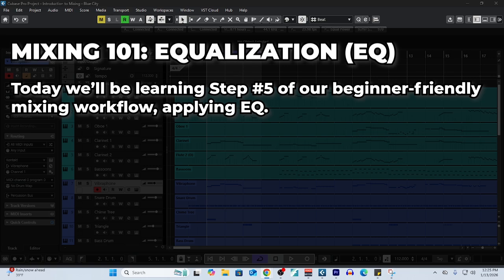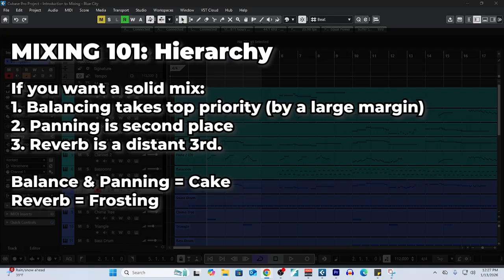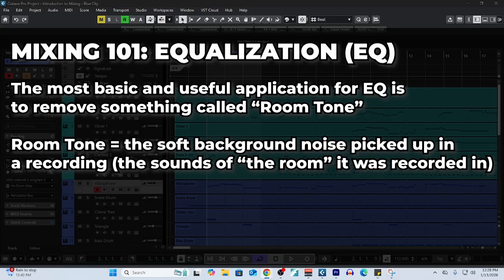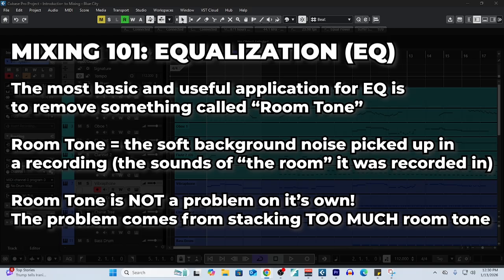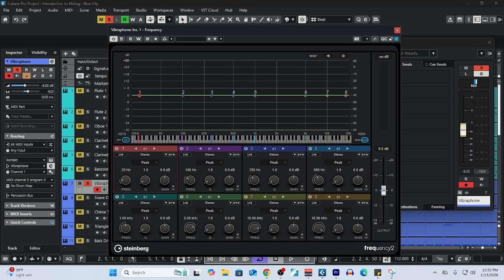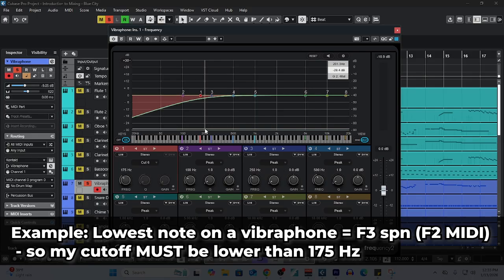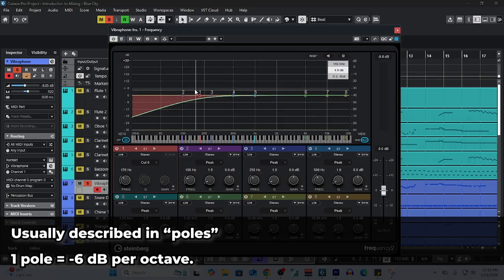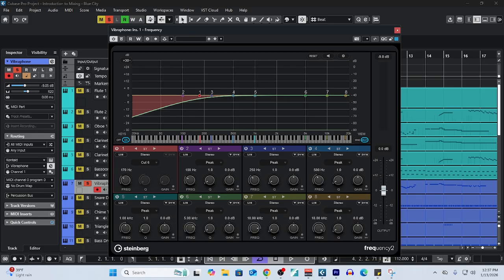Mixing 101: Simple Strategy for EQ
Welcome back to Introduction to Mixing, a free course for composers and producers who want to confidently mix their own music.

In today’s lesson, we’re covering step five of our mixing workflow: EQ.

EQ (equalization) is one of the most powerful, and dangerous, tools in mixing. Used well, it can gently clean up your sound. Used poorly, it can completely ruin an otherwise great mix.

In this video, we focus on a simple, beginner-safe approach to EQ built around one guiding principle:
⭐Apply EQ reactively, not proactively.

🎛️ In this lesson, you’ll learn:
  - What EQ actually does (and what it doesn’t)
 - Why balance and panning matter more than EQ
 - How to remove excess room tone using a high-pass filter
 - How to choose a safe cutoff frequency
 - What “poles” and attenuation mean
 - Why over-EQing makes mixes sound artificial

Rather than boosting frequencies or chasing presets, we’ll focus on cleaning up excess low-end buildup so your mix stays natural, clear, and musical.

🎚️ Next lesson: Compression — controlling dynamics without killing your sound.

🙏 Huge thanks to my patrons, channel members, and donors who make this free course possible. Your support helps keep high-quality music education accessible to everyone.